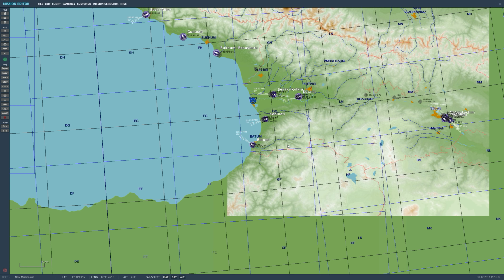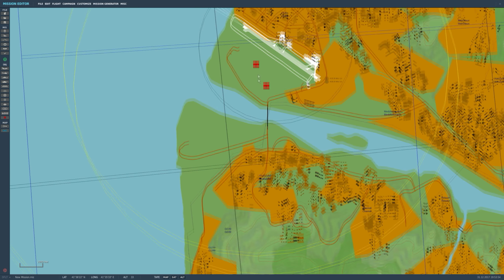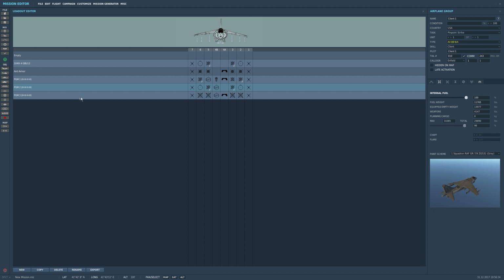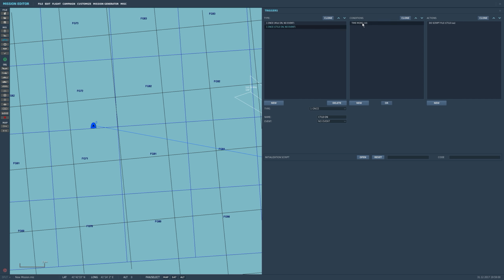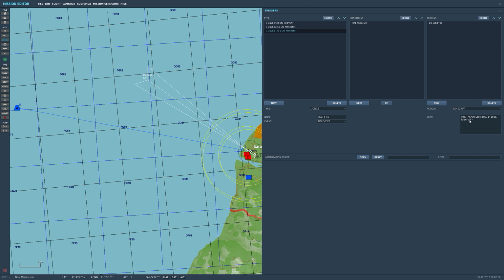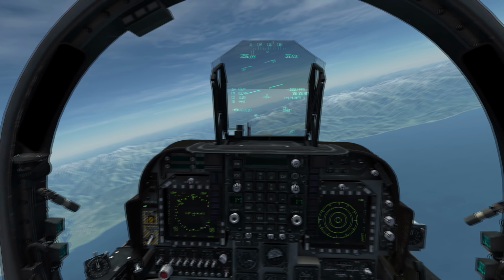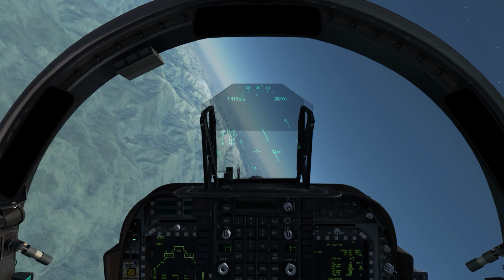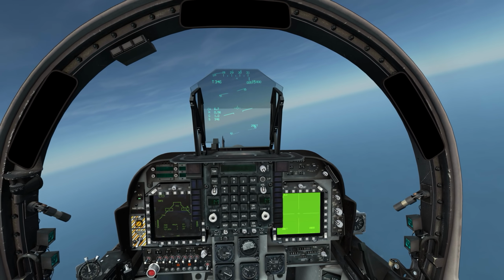DCS Mission Editor | Setting up an Infantry JTAC Mission [Tutorial]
Welcome back to another video this time we are taking a look at how to set up a mission with an infantry unit acting as a JTAC who will laser designate targets for you!

Thanks to Ciribob and his fantastic CTLD Script we can set this up pretty quickly.

The MIST and CTLD files required for this Mission are available to DOWNLOAD at the link above.  Simply download the CTLD Master File and extract it somewhere on your PC.
Once you open the Mission Editor use the DO SCRIPT FILE trigger as shown in the video to navigate to the MIST.lua and CTLD.lua files.

ctld.JTACAutoLase('JTAC 1', 1688, false,"all")

^ - The line above is what you copy and paste into your JTAC ON Trigger if your JTAC is called JTAC 1 (3rd trigger shown in video).  If your JTAC is called something different simply change JTAC 1 to your unit name eg - ctld.JTACAutoLase ('HAWKEYE 11', 1688, false,"all")

Remember 'JTAC 1' is the units callsign, 1688 - is the laser code you want to use, false - means we do NOT want smoke on the target, set this to TRUE if you want smoke ,"all" - means we want the JTAC to target ALL targets.  You could put troops or vehicles in this field if you wanted to.  Eg - ctld.JTACAutoLase('JTAC 11', 1692, true,"vehicles")